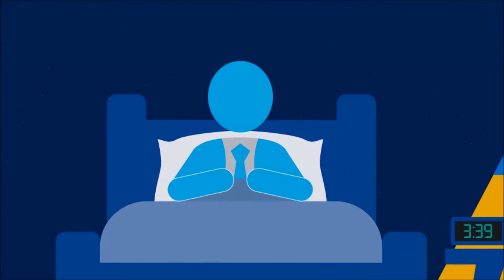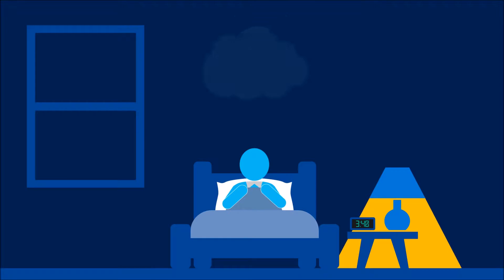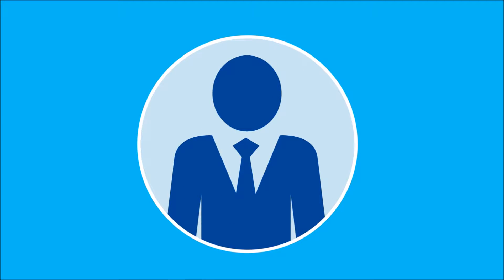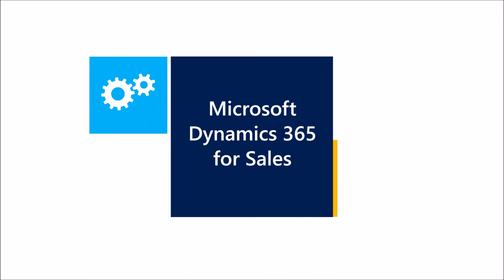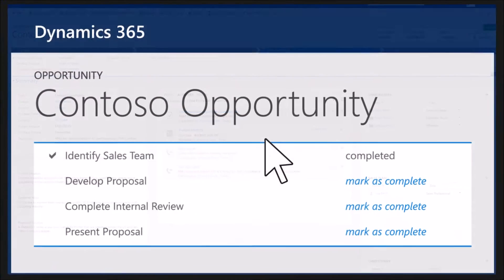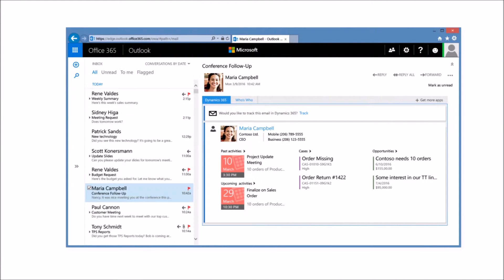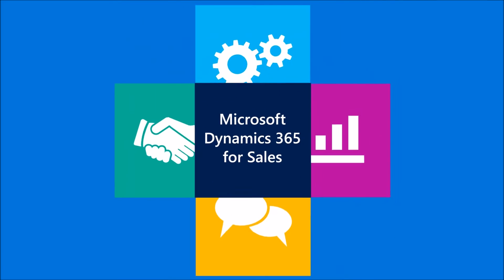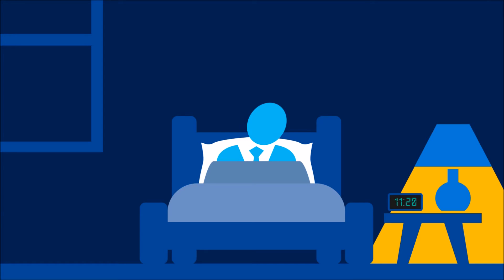Microsoft Dynamics 365 for Sales Overview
In a connected world, delivering a great customer experience is more essential than ever to differentiating your business, building loyalty, and maintaining your reputation. Win customers and keep them happy with Microsoft Dynamics 365 for Sales, which can help smaller businesses maximize opportunities, boost mobile productivity, and gain greater business insight.